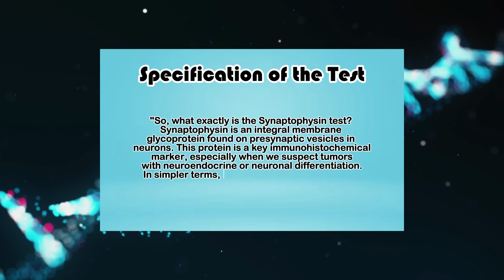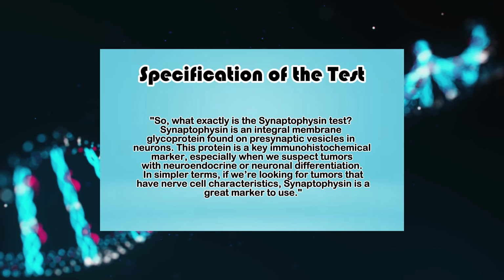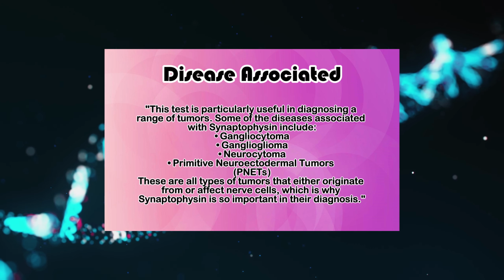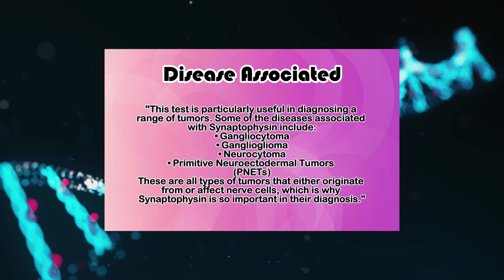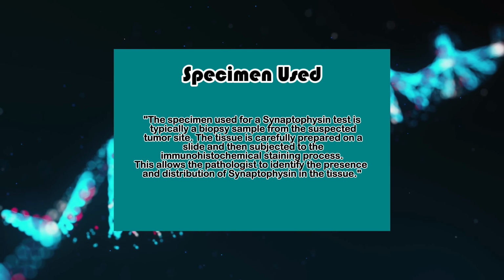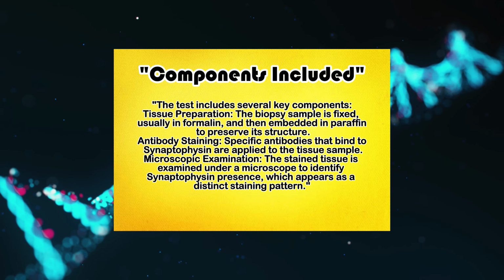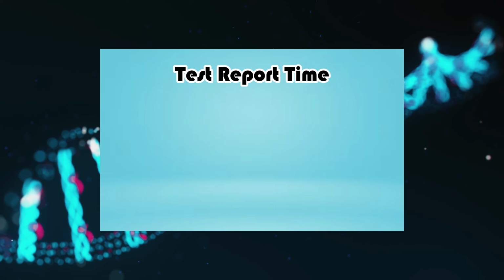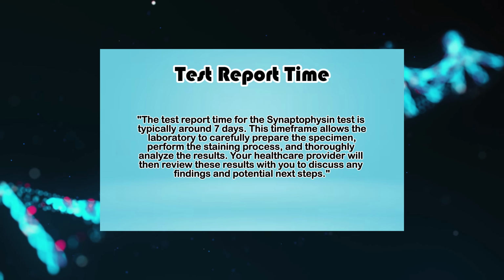IMMUNOHISTOCHEMISTRY SYNAPTOPHYSIN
Synaptophysin is an integral membrane glycoprotein located on presynaptic vesicles. It is a useful immunohistochemical marker for tumors with Neuroendocrine / Neuronal differentiation. such as Gangliocytoma, Ganglioglioma, Neurocytoma & Primitive neuroectodermal tumors.

What is synaptophysin-positive for?
What is synaptophysin a marker for?
What is the use of immunohistochemistry in tumor?
What is the role of the synaptophysin?
What does synaptophysin negative mean?